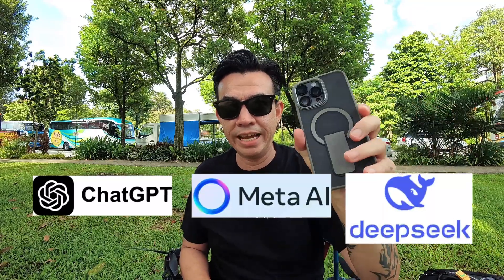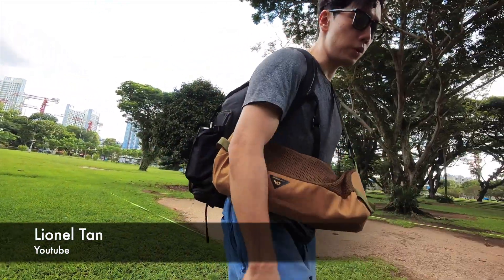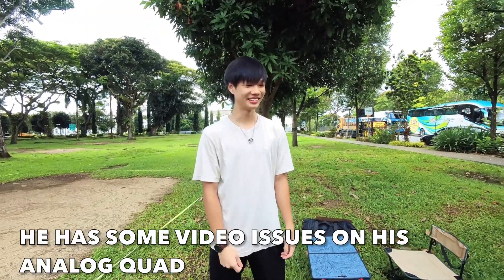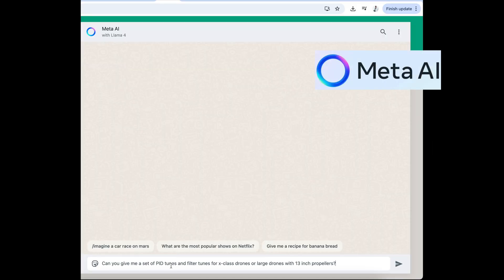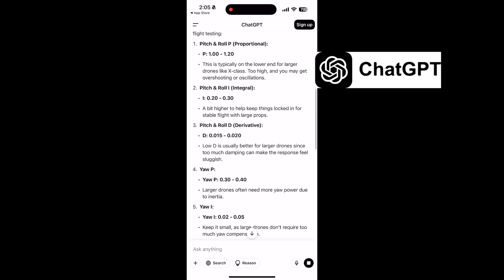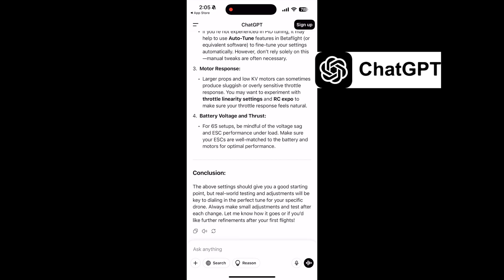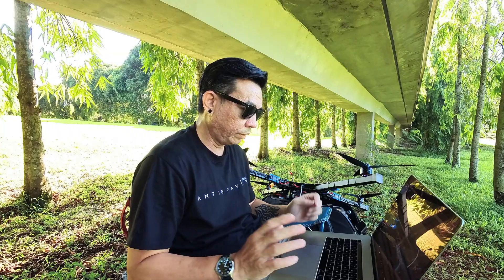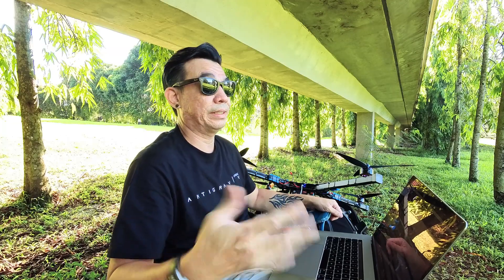I Tried Using AI to Tune My Drone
With advanced AI technology, I was wondering if it would actually be possible to get AI to get a tune of my drone for me.